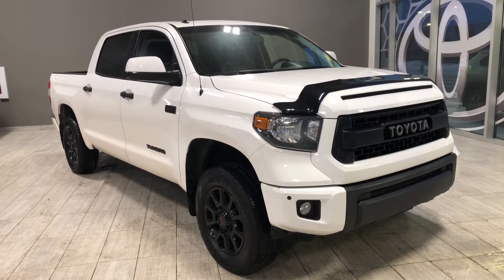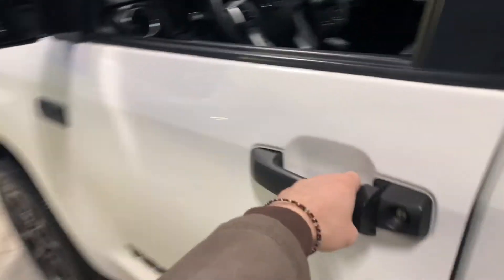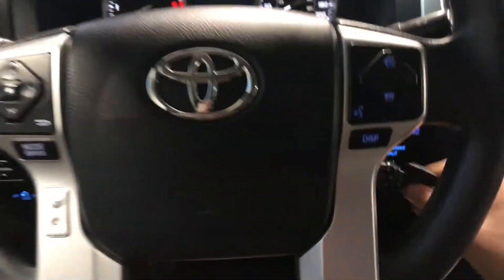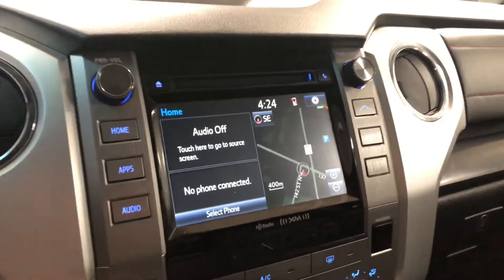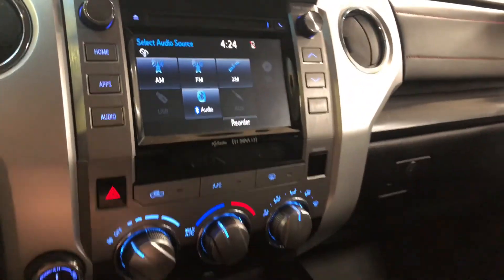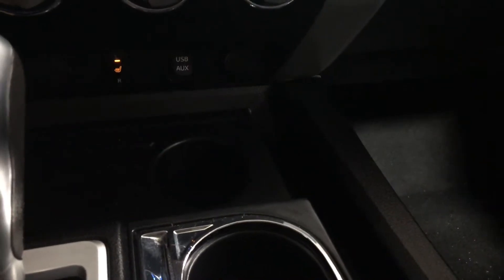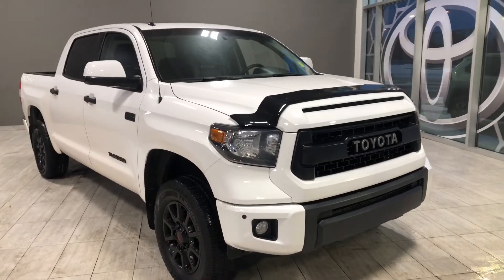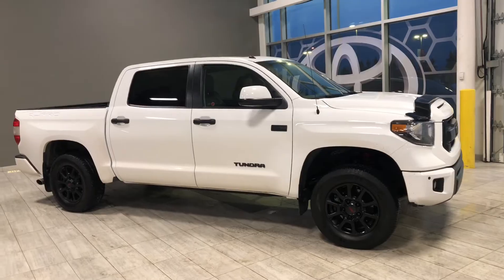2017 Toyota Tundra TRD Pro | Toyota Northwest Edmonton | 1TU1835A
Comes with Heated Seats, Backup Camera, Blind Spot Monitor, Navigation, Bluetooth and much more!

Accident Free
One Owner
Touch Screen
Front & Rear Park Sensors + Park Assist
Bedliner
18-inch TRD Wheels
Hood Deflector
Remote Keyless Entry
Dealer Trade-In

Add a little luxury to your work day with the 2017 Toyota Tundra. This vehicle comes accident free and has had only one previous owner. The white exterior is complimented perfectly with the black leather upholstery. With heated seats and power adjustable driver's seat so you can stay comfortable no matter how long the drive. Other features you'll love include an integrated navigation system and a rear vision camera!

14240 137 Avenue, Edmonton Alberta